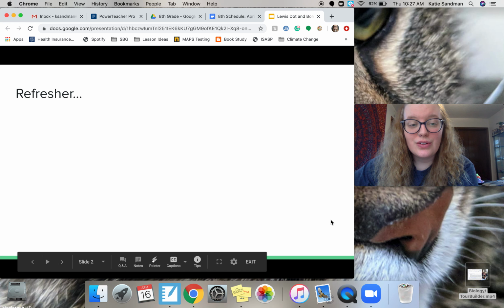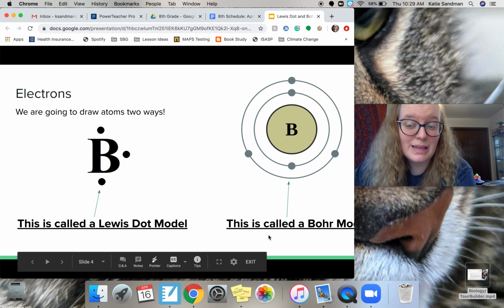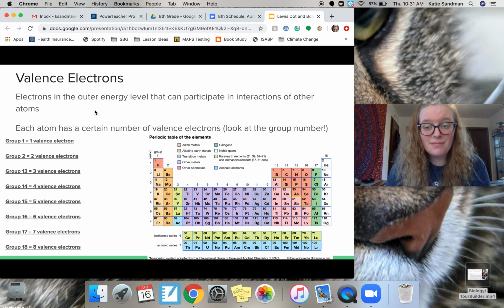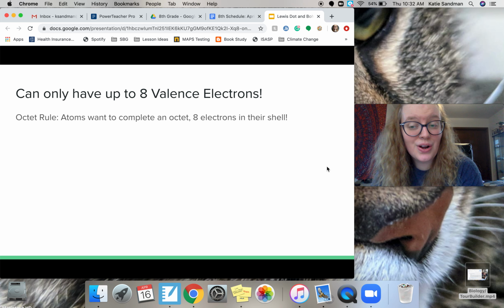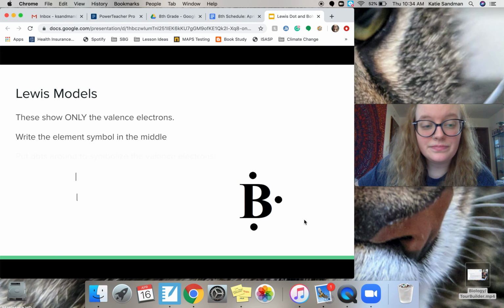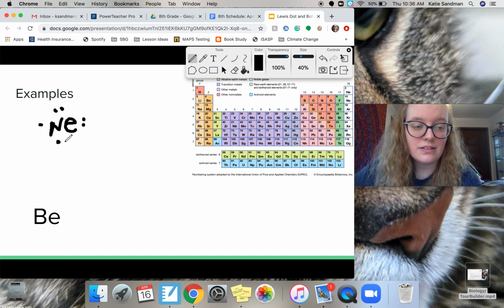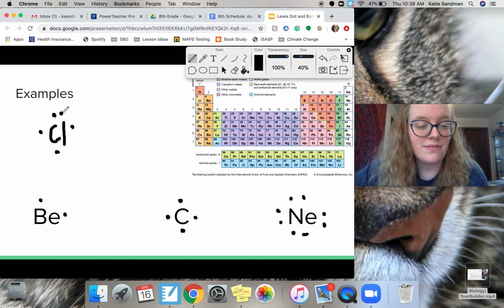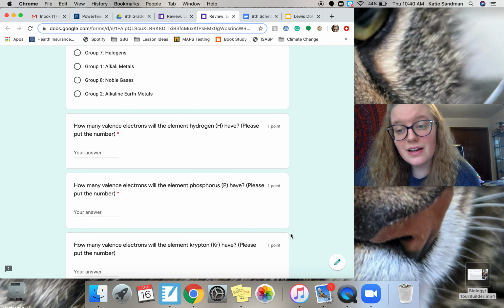8th: Lewis Dot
8th: Week 2, Video 3. A video going over how to draw and interpret Lewis Dot Structures. It also shows you how to complete the Google Form.